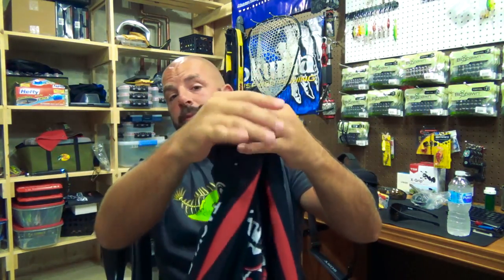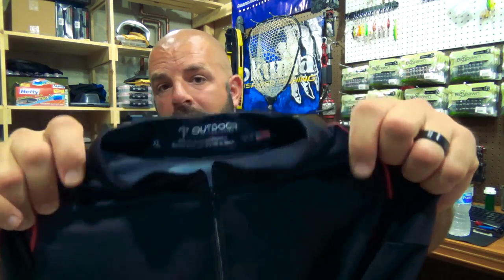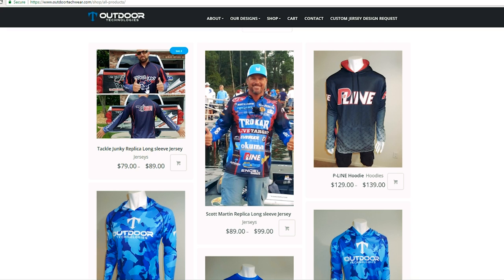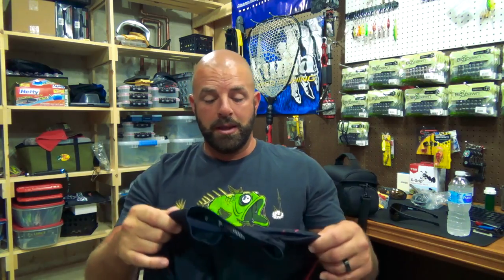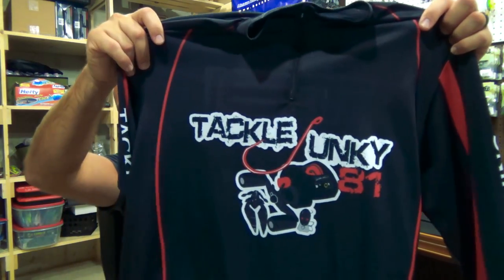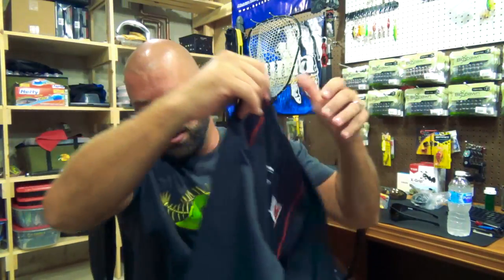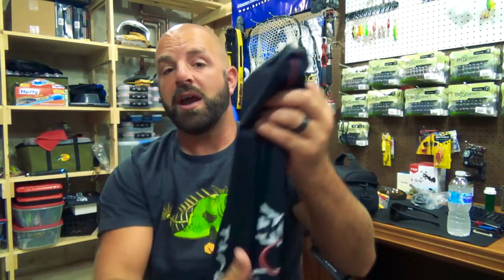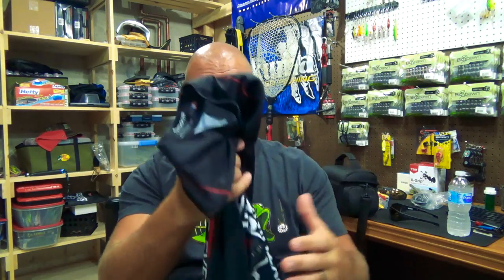TackleJunky TJ81 Fishing Jersey - Can Be Yours!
Hey Junkies, I had this custom jersey made by Outdoor Tech Wear didn't think anyone would actually want it but when I showed it on Facebook and Instagram and wore it in the Boat Tour video I kept getting messages on where you can buy it. Outdoor Tech Wear, the company that made this jersey has it up on their site for sale.

Okuma Rods and Reels.